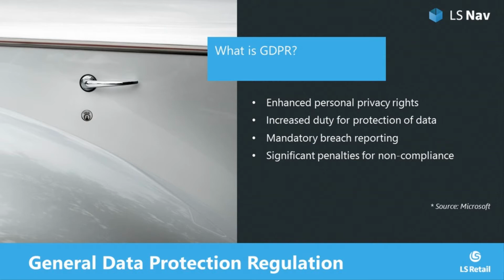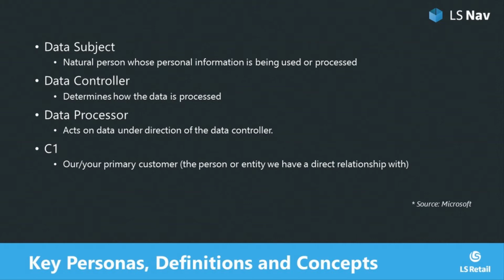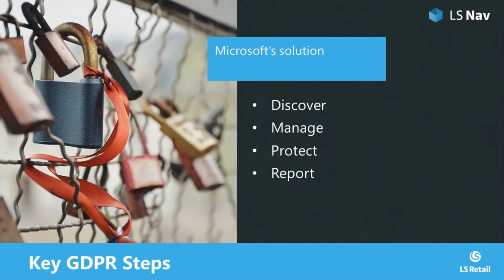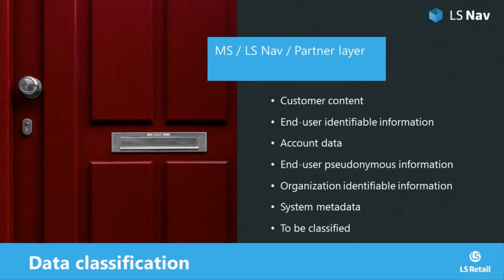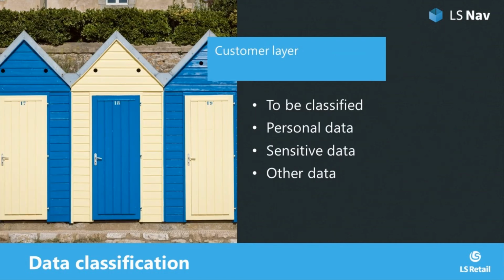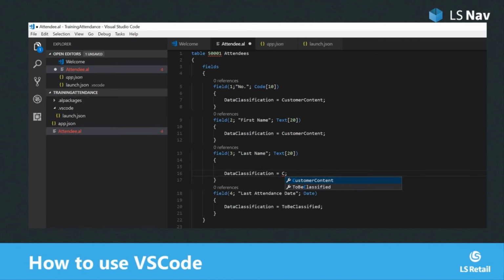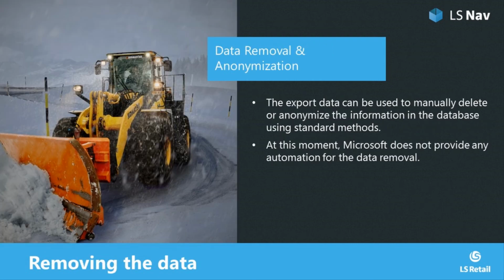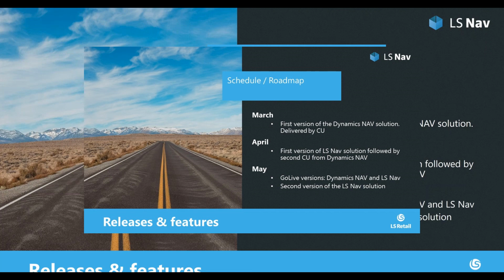How will GDPR affect LS Nav users?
This webinar takes you through the key steps you should take to make your LS Nav system GDPR compliant in time.

Watch the webinar and learn:
• How the new regulation affects LS Nav users
• What you need to do to be ready in time
• How to use data classification in Microsoft Dynamics NAV to comply with GDPR
• How data removal and/or pseudo-anonymization work
• What LS Retail is doing to keep you secure and compliant
Webinar host: Hjalti G. Hjartarson, Product Owner, LS Nav